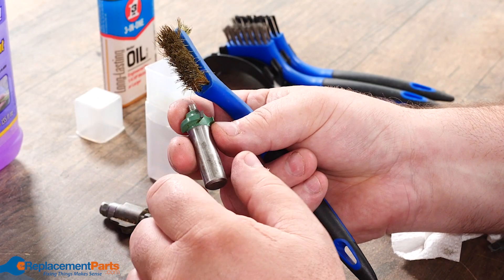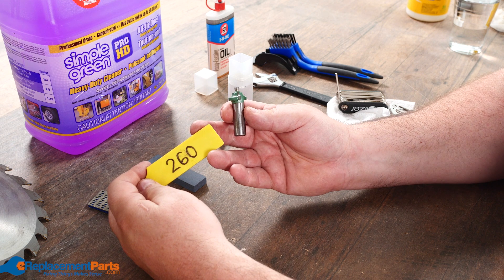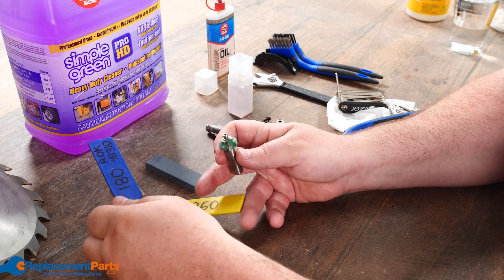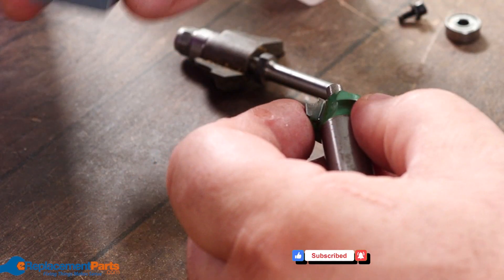Power Tool Guides: How to Maintain and Protect Your Router Bits and Blades | eReplacementParts.com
If you own a router, it's import to maintain and protect your bits and blades. Taking good care of these parts can ensure that your router lasts a long time, and performs at its best when you're using it.

In this video, we'll show you some quick tips for maintaining your router bits, from selecting the correct cleaning product, to removing burrs and imperfections. Do you need a new bit or any part for your router?

00:00 Intro
00:10 Selecting Cleaners
01:13 Mixing Cleaning Solutions
02:01 Cleaning Bits with a Brush
02:24 Removing the Set Screw or Bolt
02:57 Removing Burrs
04:30 Re-Assembling the Bearing

Need to find a replacement part for your Power Tool or Outdoor Power Equipment? All you need is your model number and you can shop with confidence, knowing your replacement part will fit your machine!

For more info on our shipping or return policy, or to speak with a customer service representative, visit our